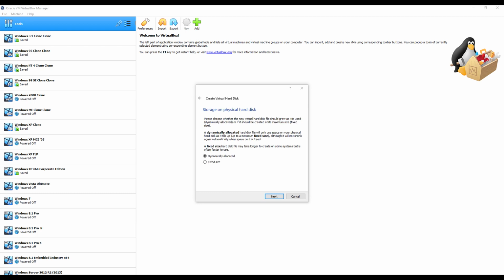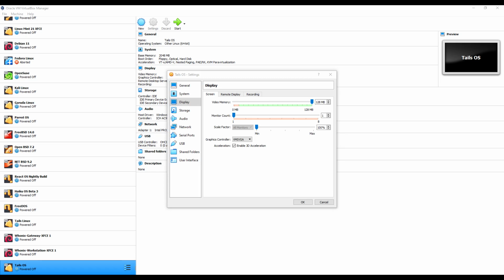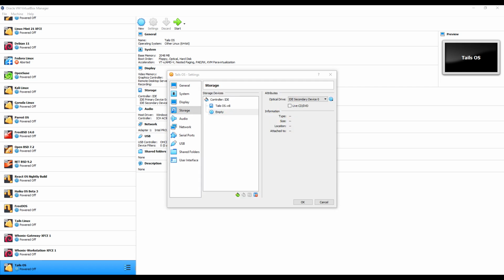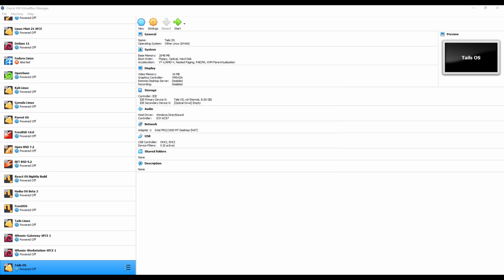A beginners guide on how to use Tails OS (Pt.2)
This is part 2 of my beginners guide on how to use Tails Linux, in which I show you how to set up a Tails Linux virtual machine.